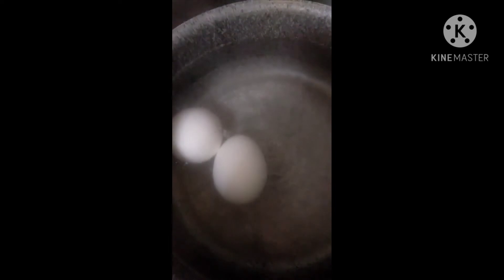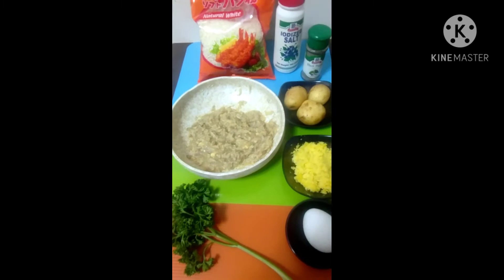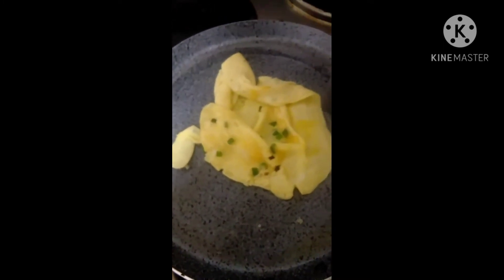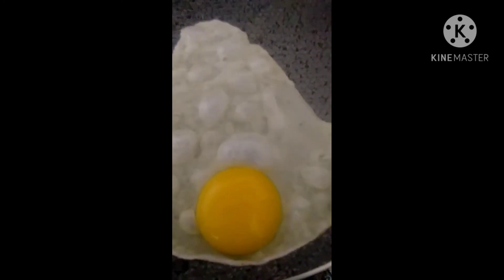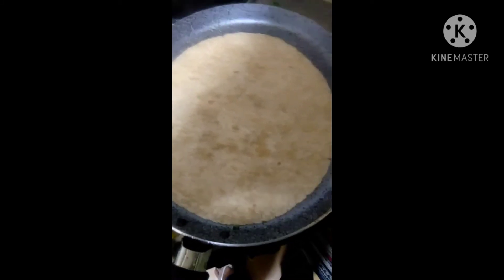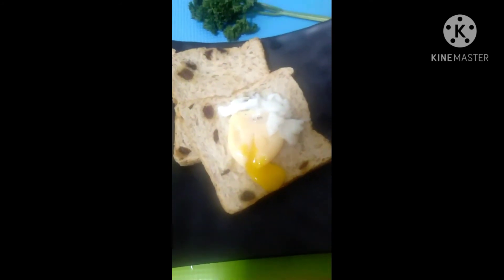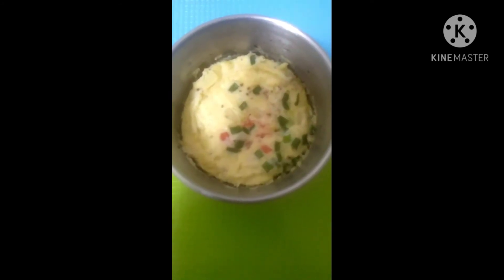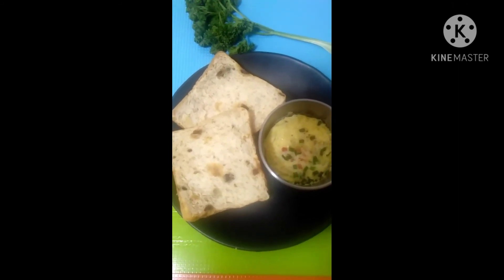Easy cooking of eggs ] Cooking with Daisy ] Easy cooking ] Yummy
Different ways to cook eggs.